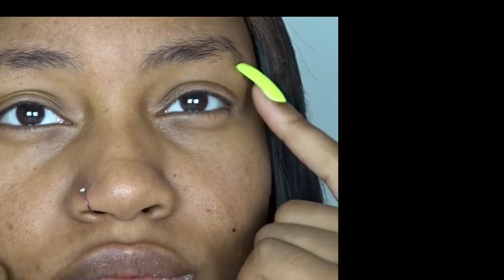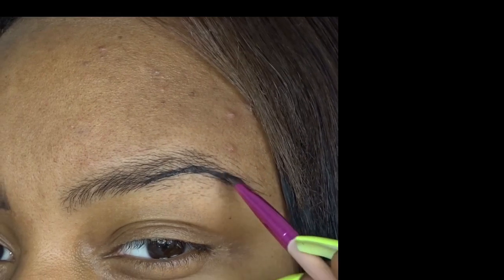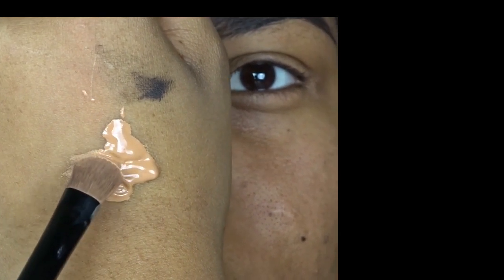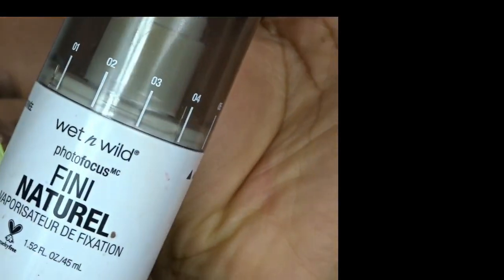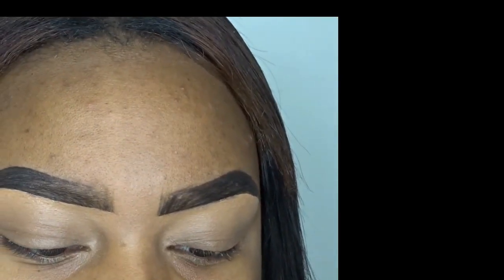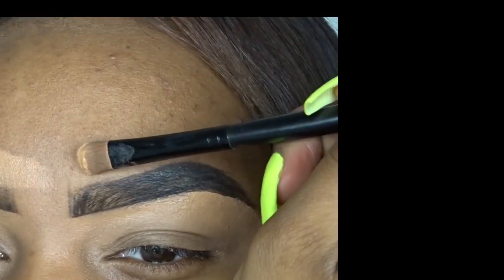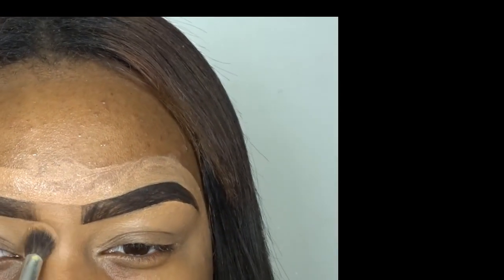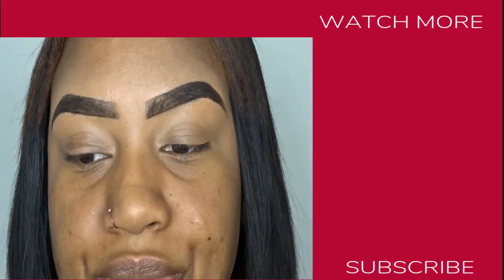MY EYEBROW ROUTINE TUTORIAL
Hey Fourever Dolls, Today I've Created A Eyebrow routine Tutorial For You Dolls... I Hope You Dolls Enjoy As Much As I Enjoyed Recording For You Dolls !!! See You Dolls In My Next Video Love You To Your Highlight And Back!

♡ Help Fund better quality videos➜

If you've made it to the end of this box, Thanks again for viewing!!! Be sure to Thumbs up share and comment. See you guys in my next video Love You ForeverDolls!!!